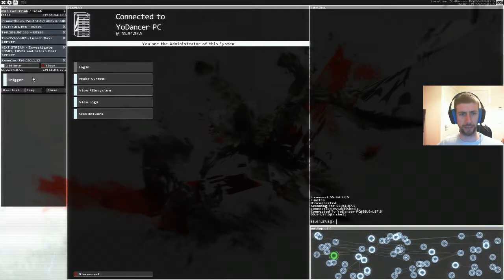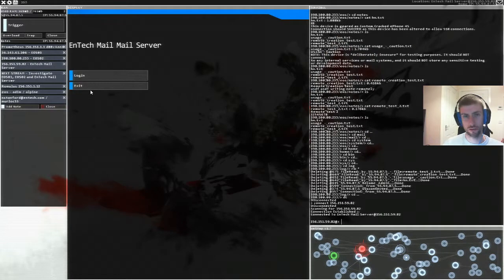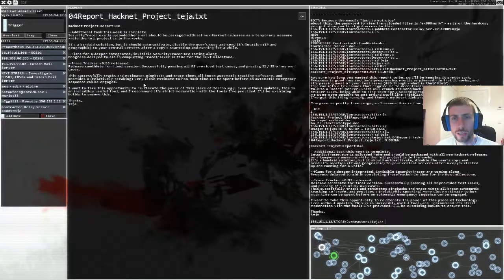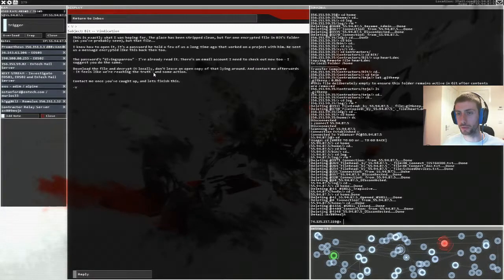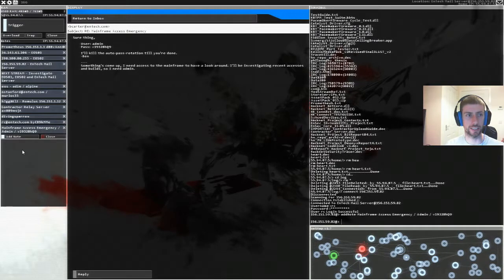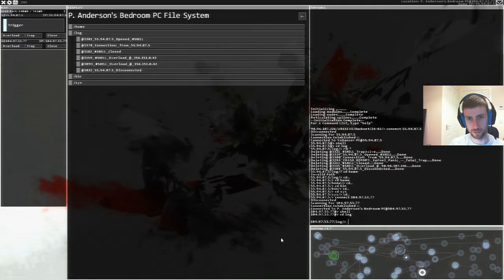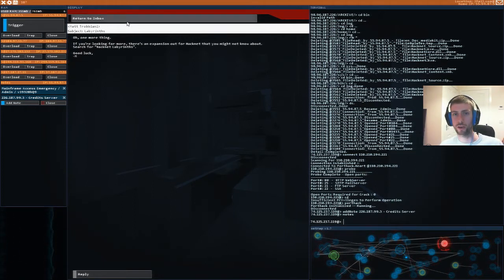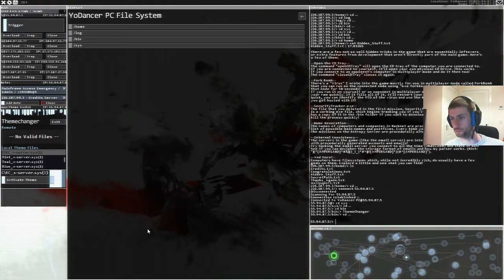HACKNET: We Completed Hacknet! Investigating EnSec - Part 2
Part 2 of 2 of investigating EnSec. In this video we actually complete Hacknet!